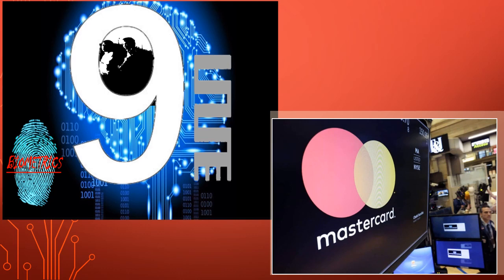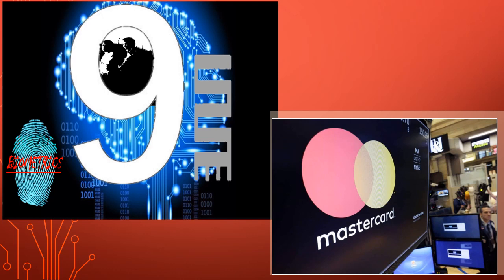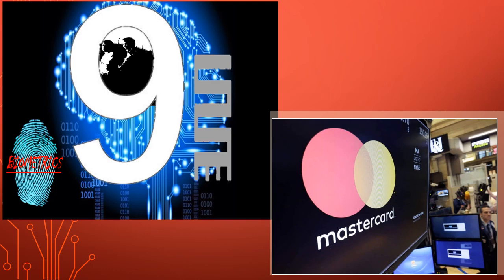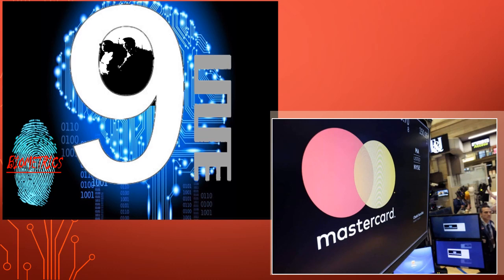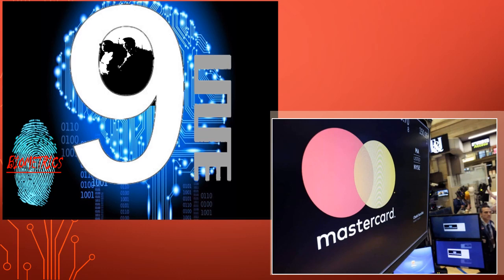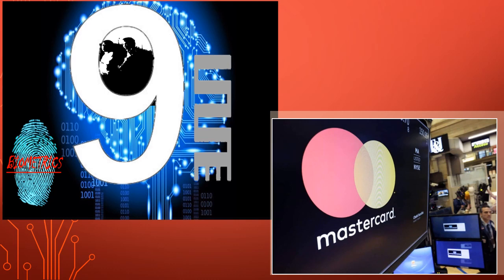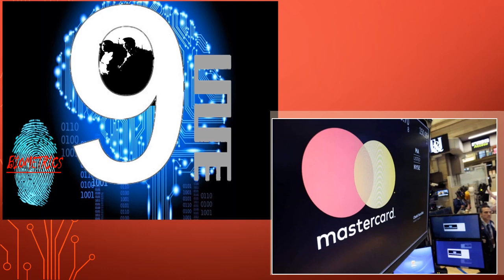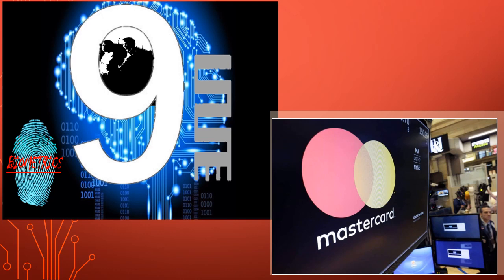MasterCard join ID2020 Alliance 2 advance digital idenity as a fundamental